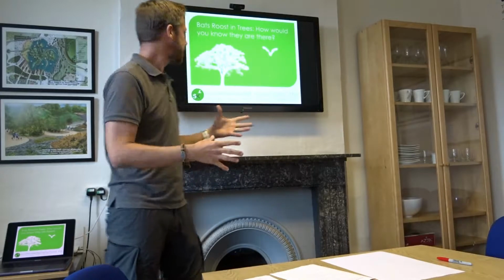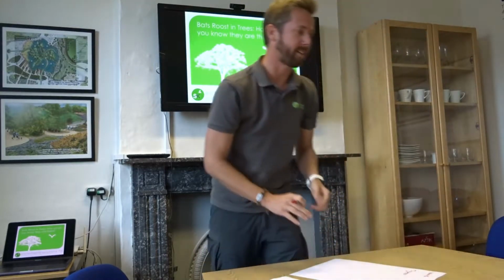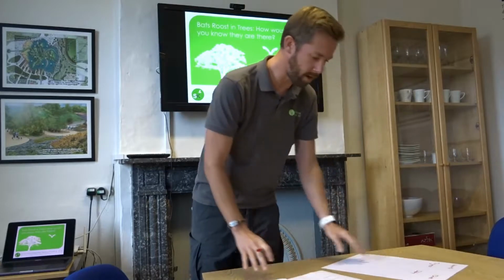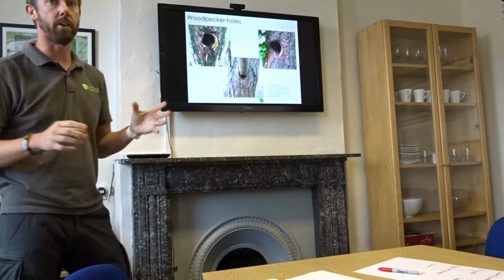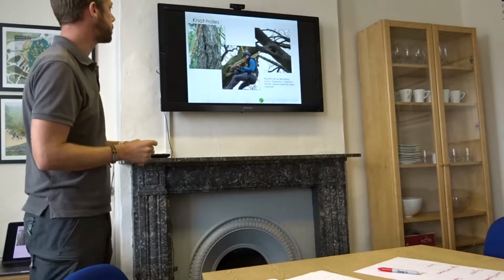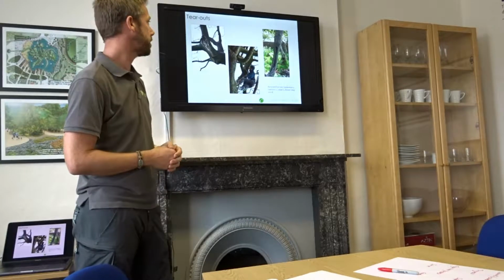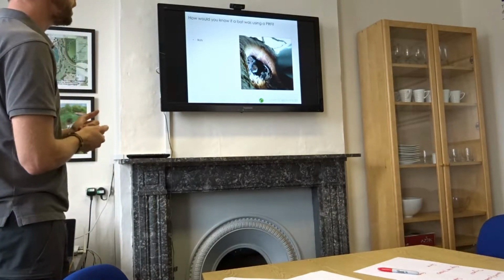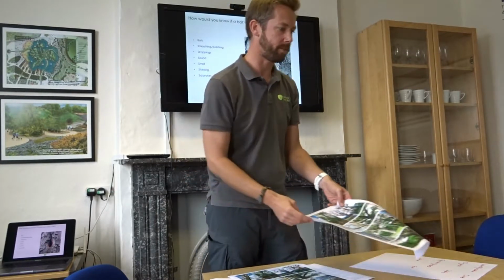Rich Flight AET Microteach